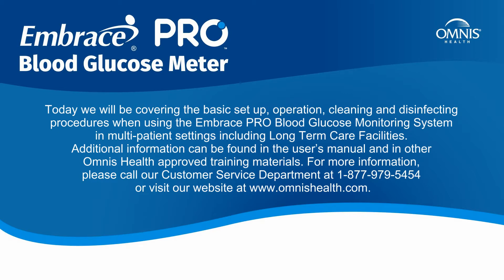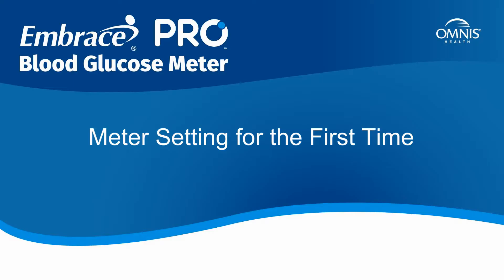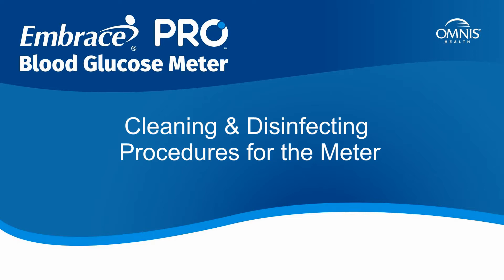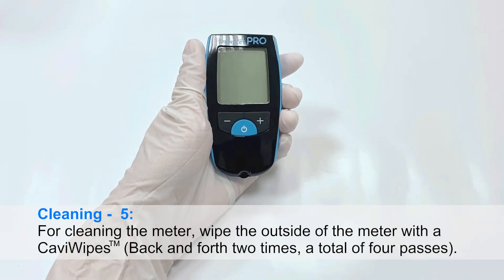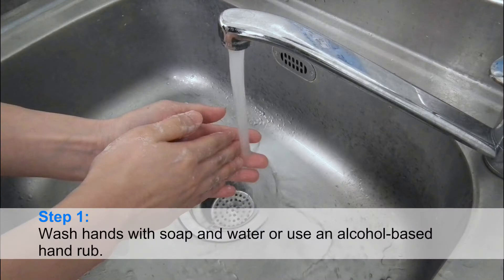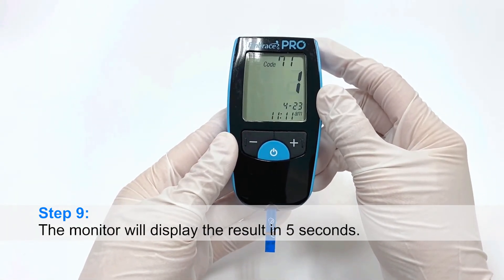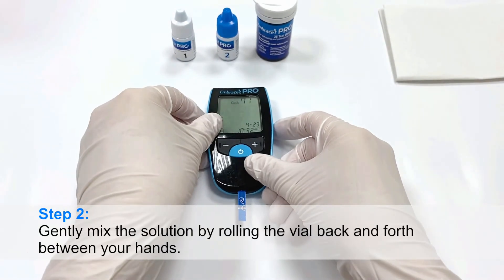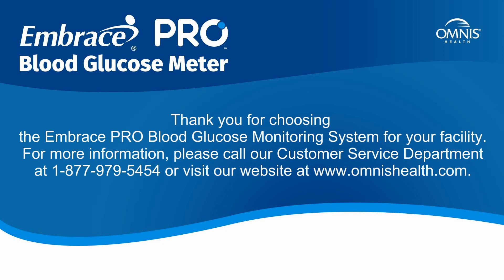Embrace PRO™ Multi-patient Healthcare Facility Training Video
This video will be covering the basic set up, operation, and cleaning and disinfecting procedures when using the Embrace PRO™ Blood Glucose Monitoring System in multi-patient settings including Long Term Care Facilities. Additional information can be found in the user’s manual and in other Omnis Health approved training materials.